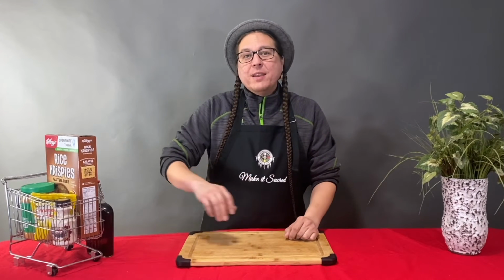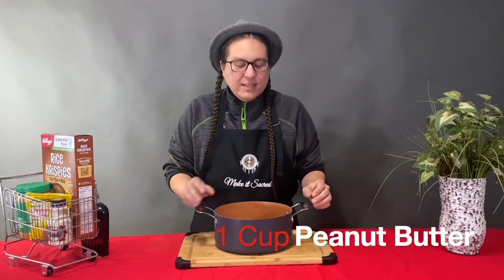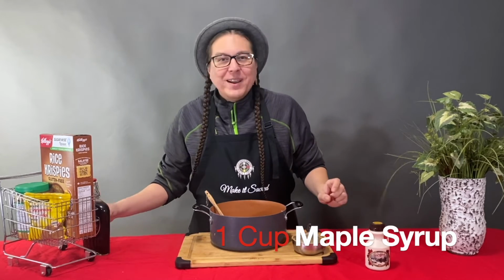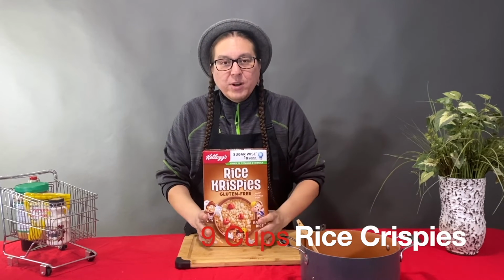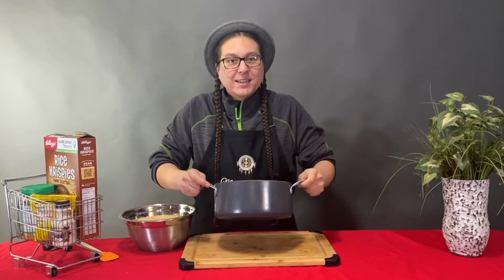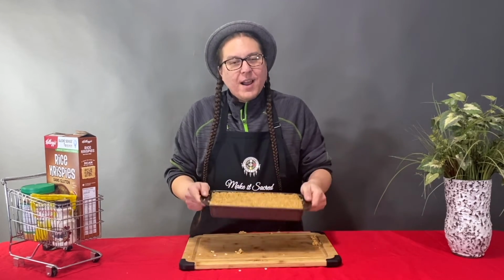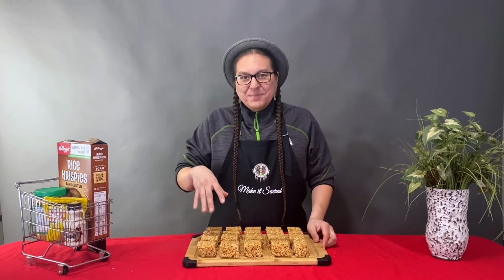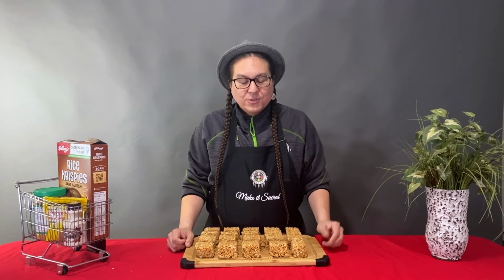Rice Crispie Squares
Learn how to make rice krispie treats without marshmallows. These healthy   treats eliminate the guilt and are just as satisfying. They’re super easy to make—with just 3 ingredients.

To explore how IDHC can work together with your community, your organization, or you — contact Cody McGregor, Diabetes Wellness Worker Central at or C. or T. 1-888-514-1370